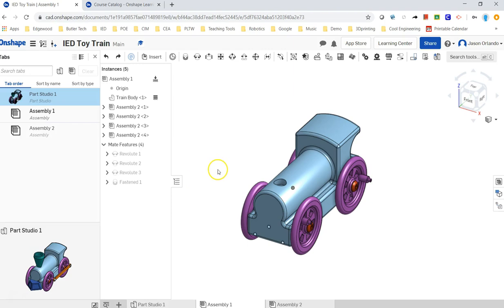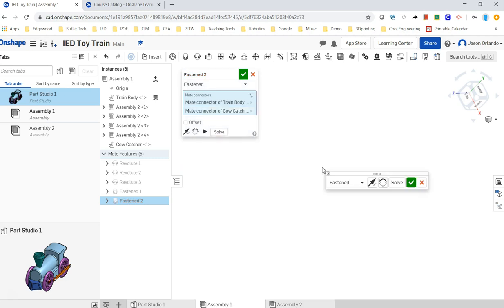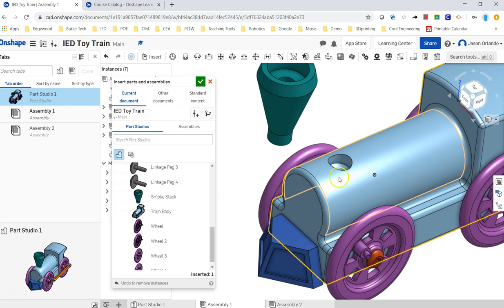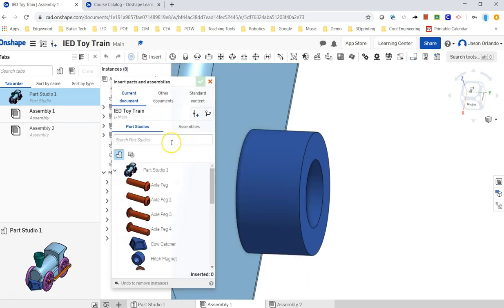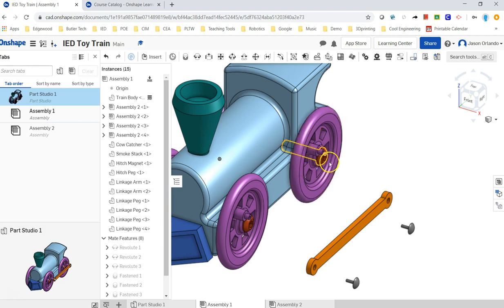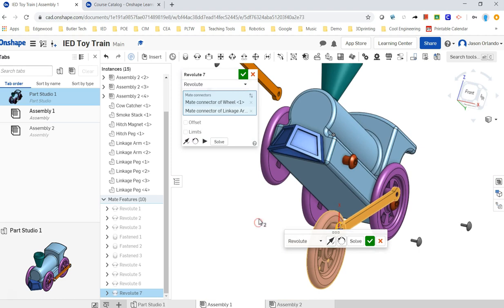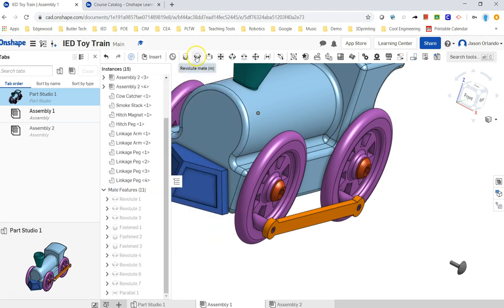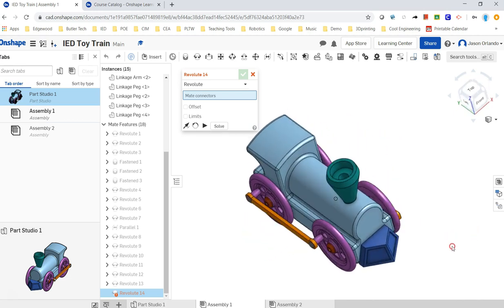Train Assembly - Finish Assembly of Remaining Parts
Onshape, IED, Toy Train, Assembly of Parts, Revolute and Fasten